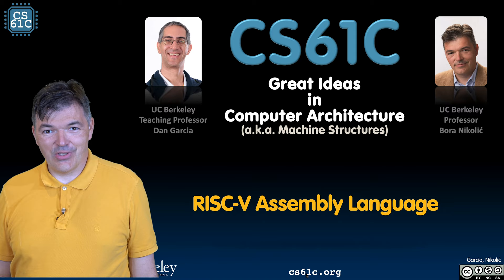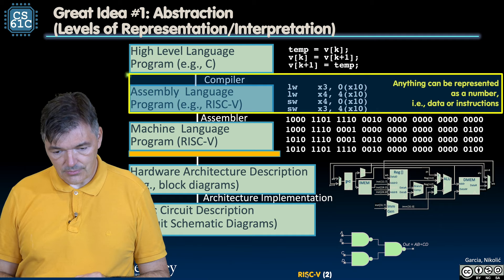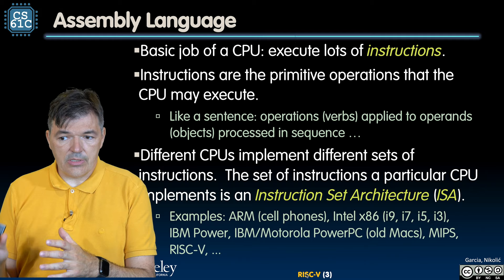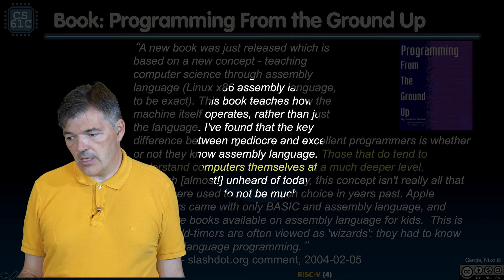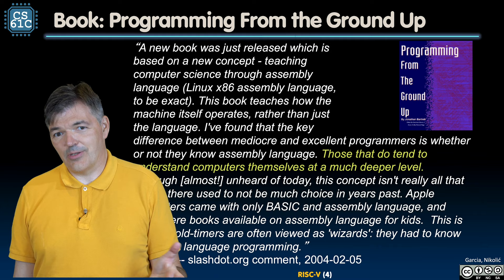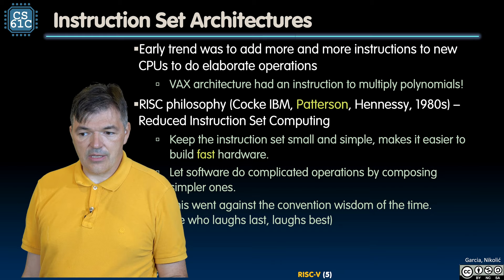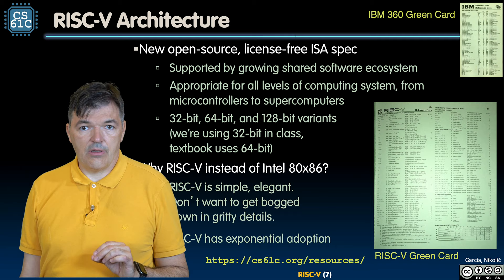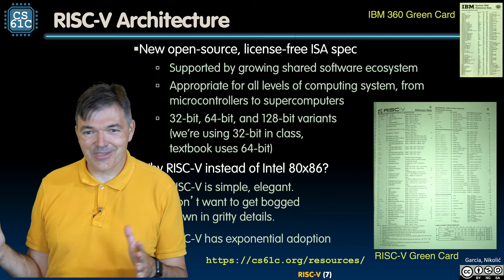[CS61C FA20] Lecture 07.1 - RISC-V Intro: RISC-V Assembly Language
CS 61C Lecture 07.1 - RISC-V Intro: RISC-V Assembly Language
Fall 2020
Inst: Borivoje Nikolic
9/11/20